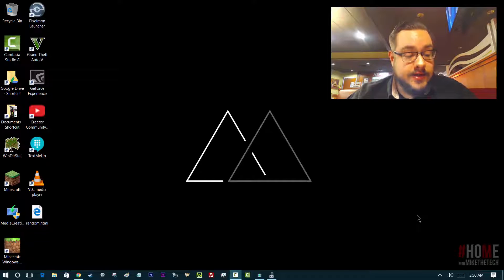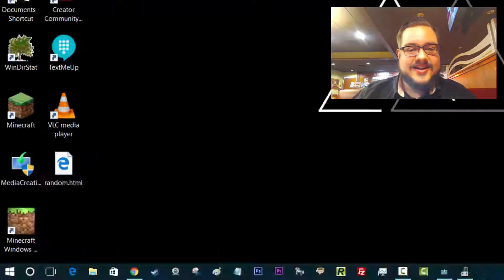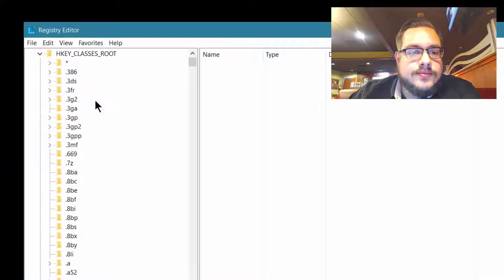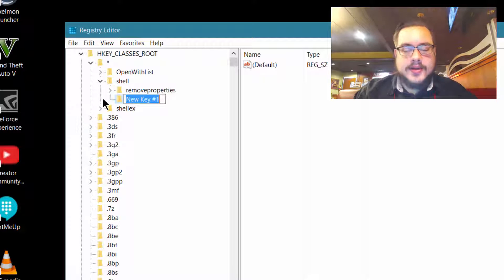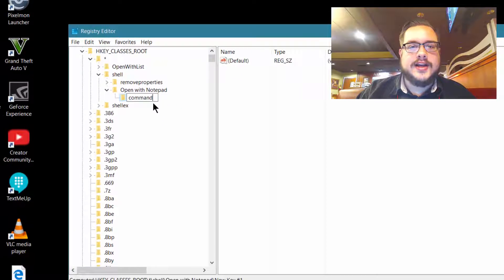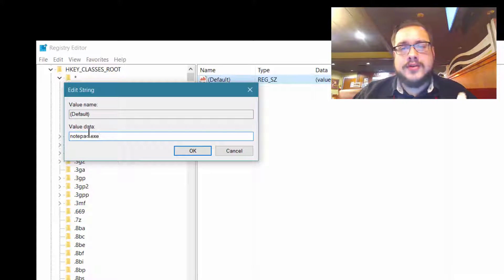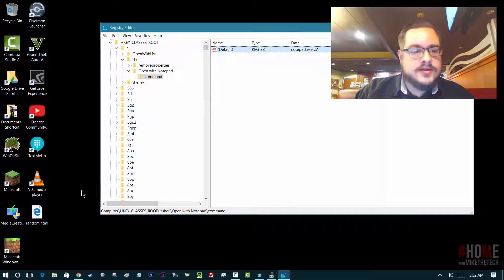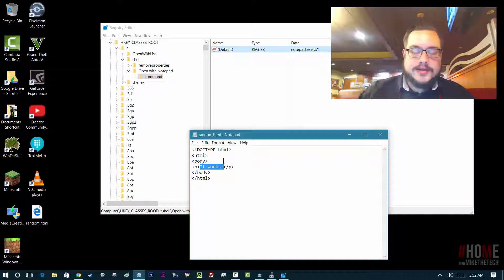Add "Open with Notepad" to your Right-Click Menu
For those who love working in Notepad, here's a quick and easy way to add a functional "Open with Notepad" button to your Windows 10 right-click context menu.